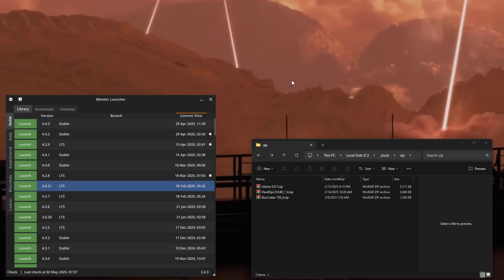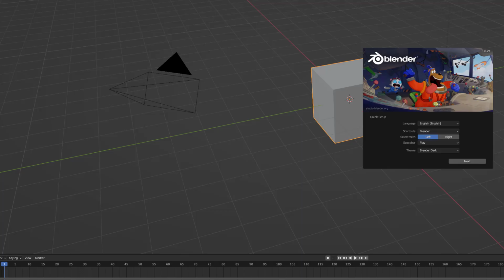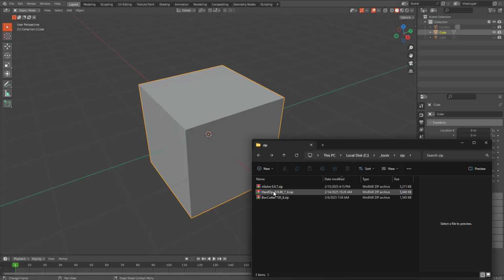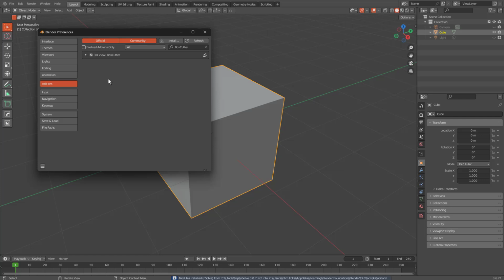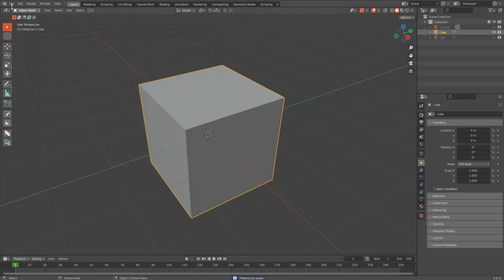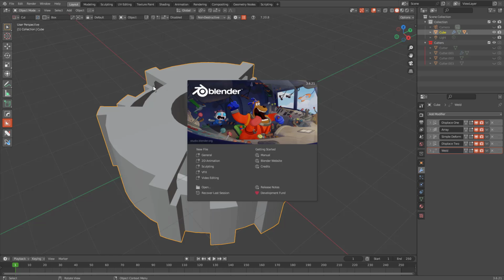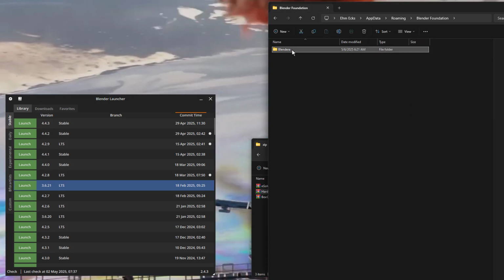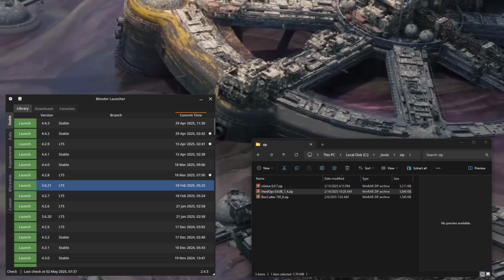b3d 3.6.21 - hopsSolve_install (r1 5-6/25)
The first step of quarantining the configuration is the most important.

Missing it will make blender load up the same as it did previously.
To install clean, the preferences must be quarantined.